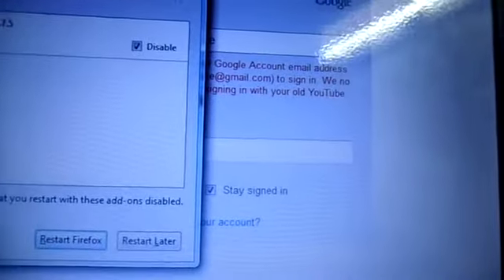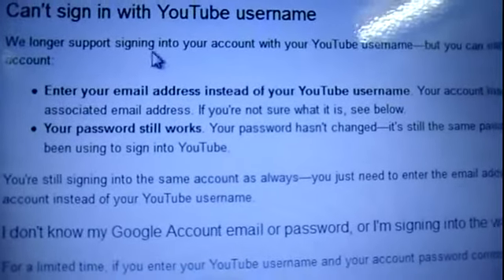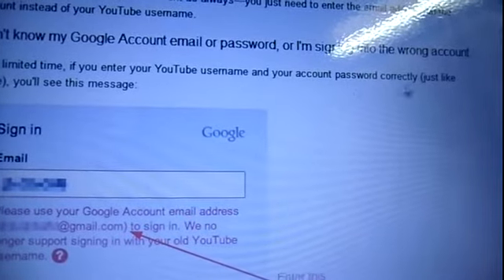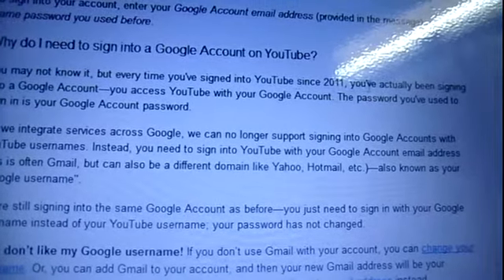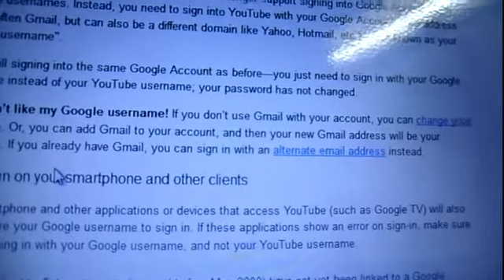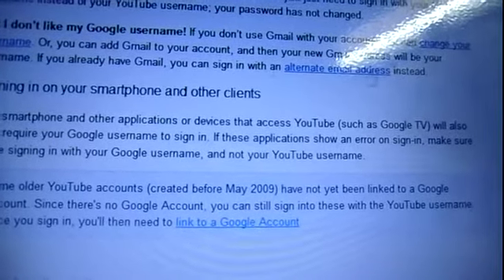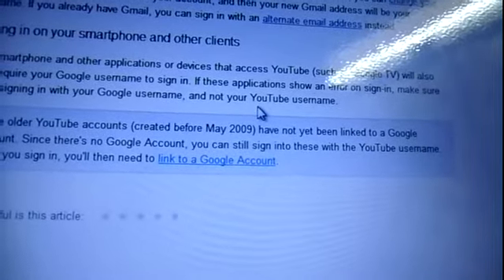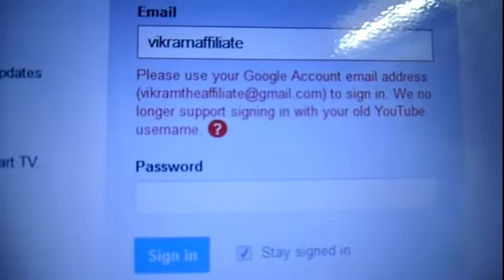YouTube Signin with Google Account Email